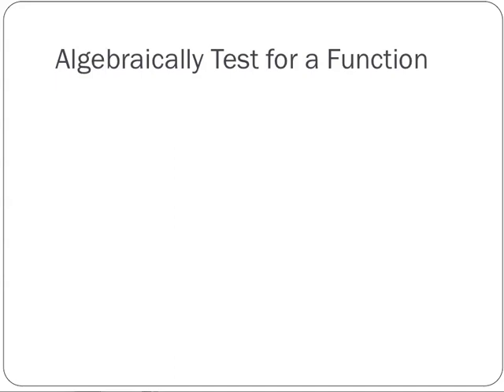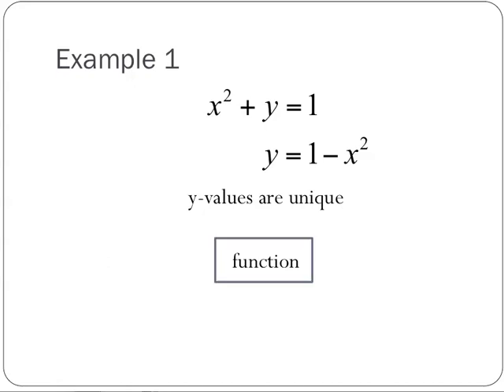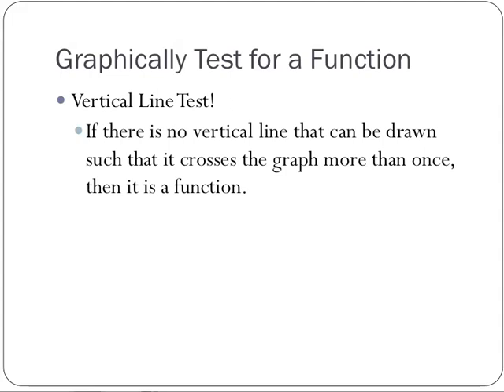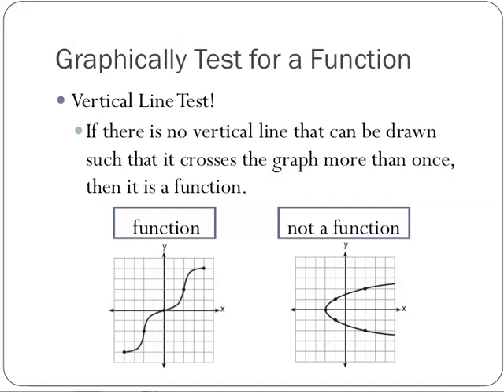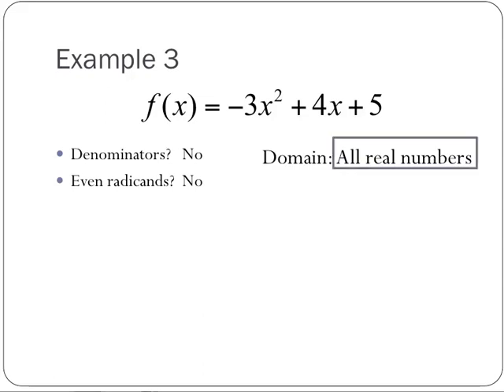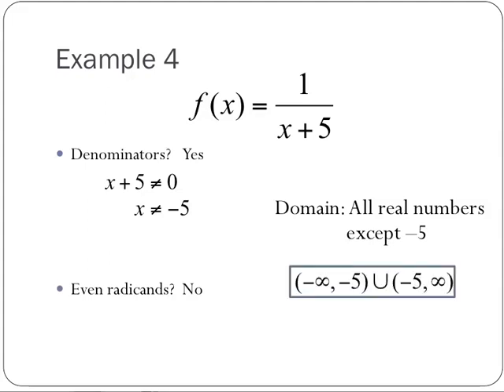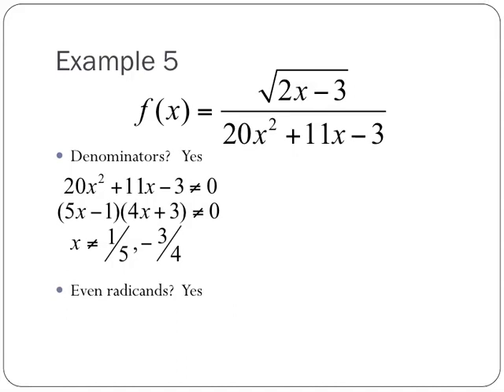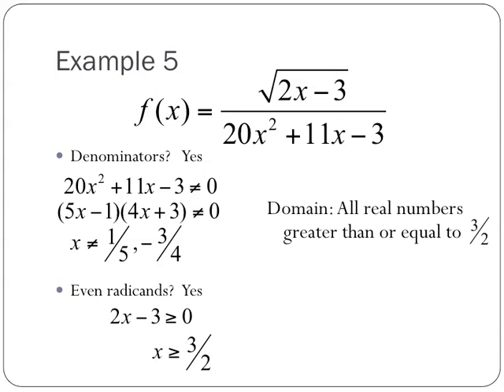0.7 Analyzing Functions